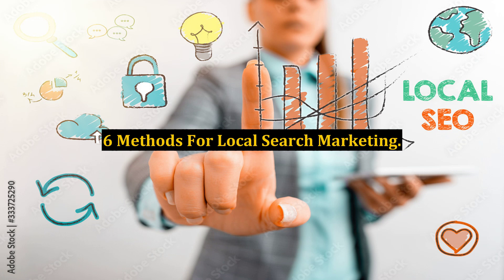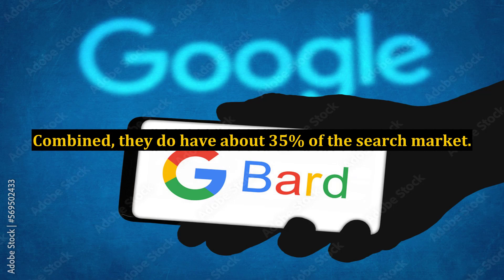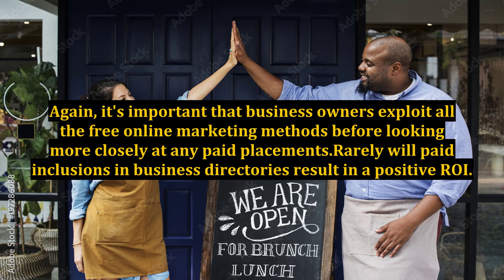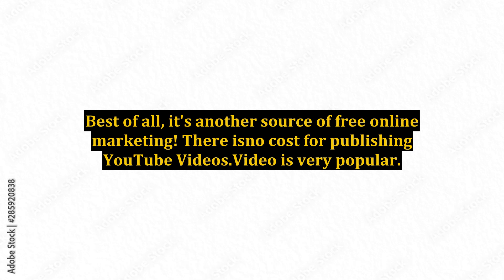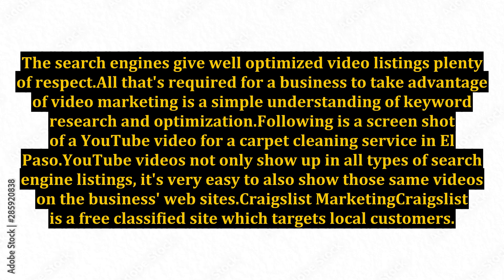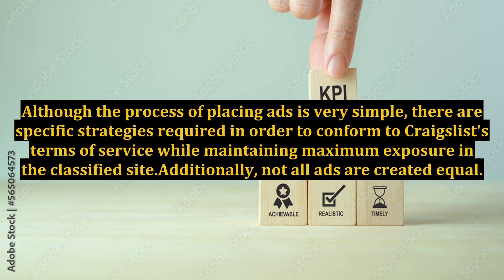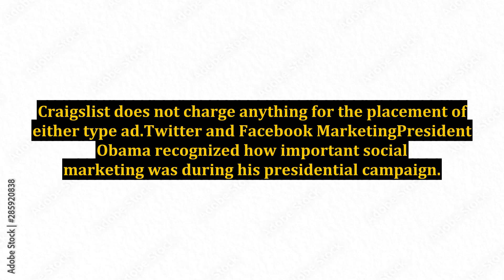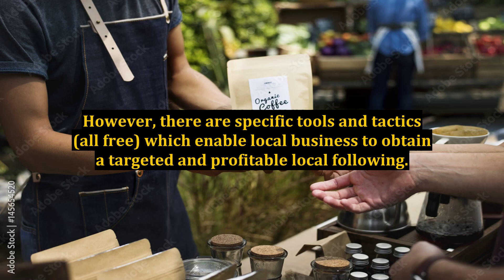6 Methods For Local Search Marketing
6 Methods For Local Search Marketing